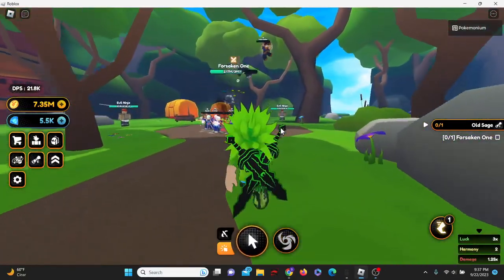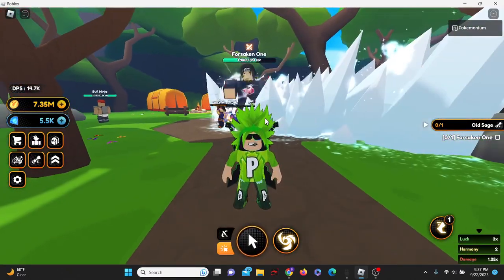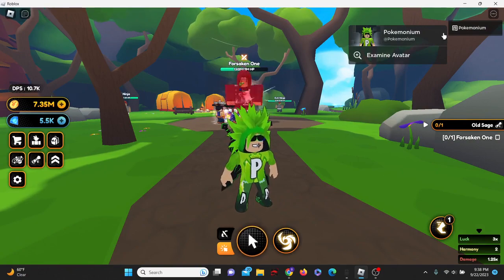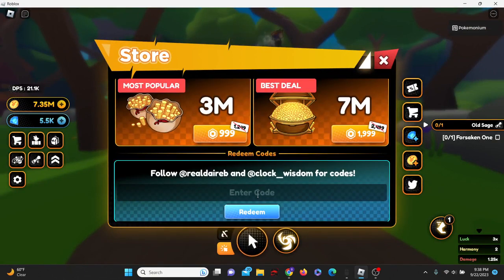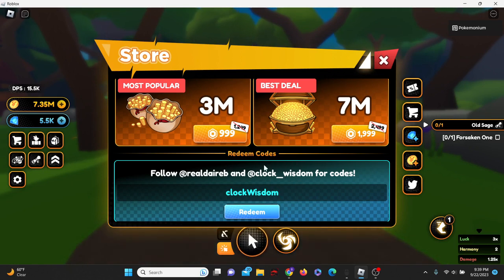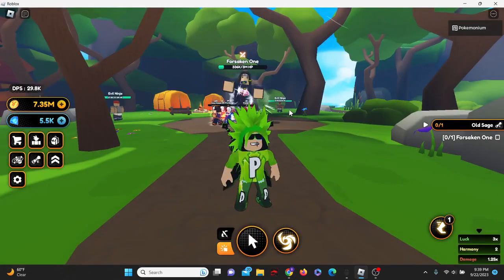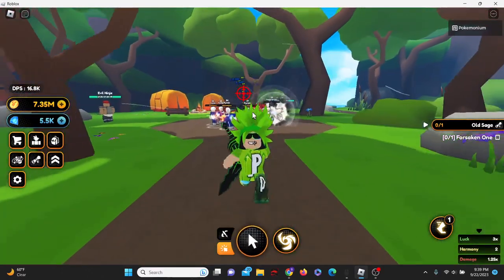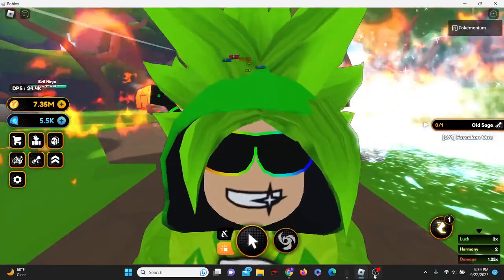ALL WORKING *NEW* CODES FOR ANIME CHAMPIONS SIMULATOR *ALL CODES!* Anime Champions Simulator Codes